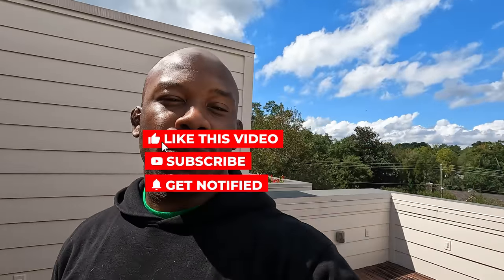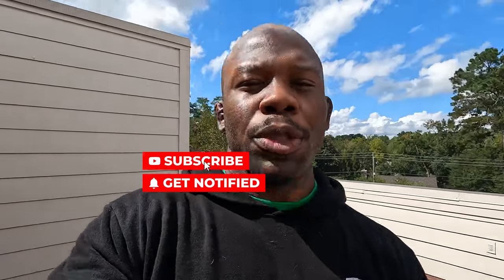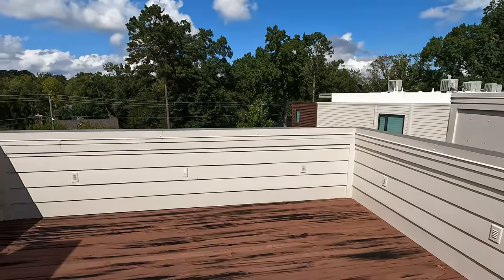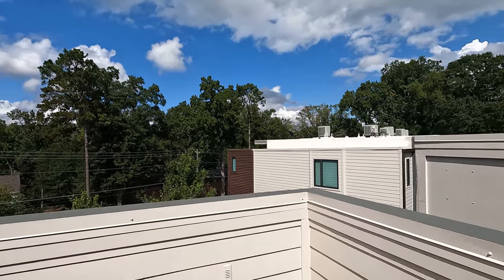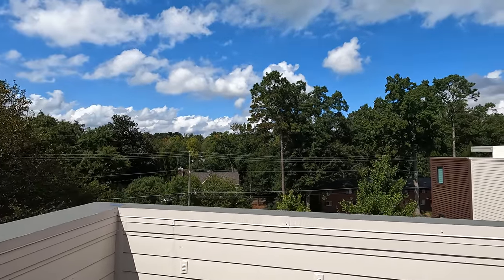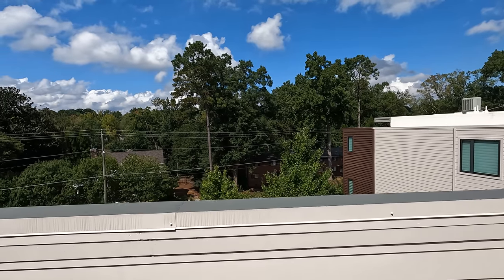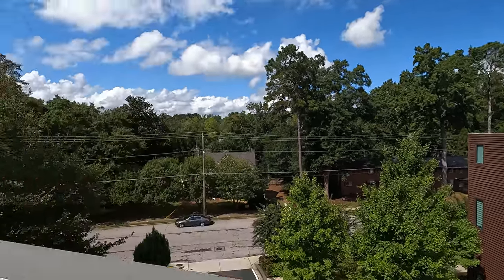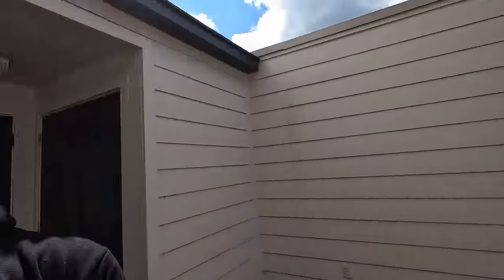GoPro Hero 10 Black. Overheating is getting crazy!! Don't buy!!.🤬🤬🔥☄️🧯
I have seen a few videos talking about overheating issues with GoPro Hero 10 Black. I was thinking it was preproduction issue, but It has happened to me quite a few times.  When shooting for a anything longer than 30min in the sun, the GoPro does overheat very quickly.  I wasn't as bad indoors or an cooler days so depending on how you use yours you may run into similar issues.